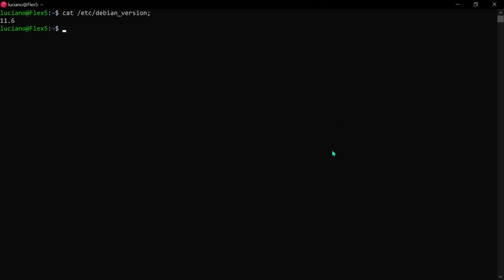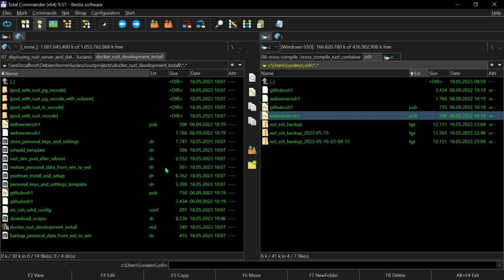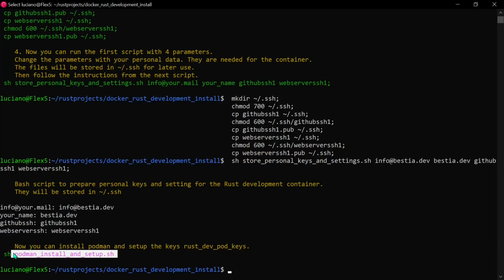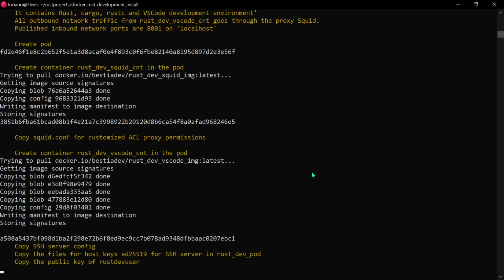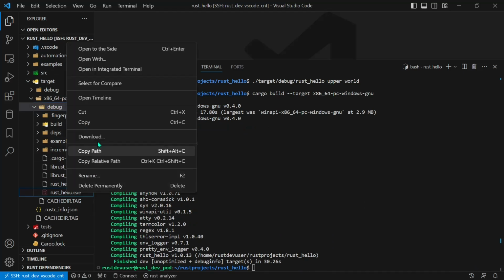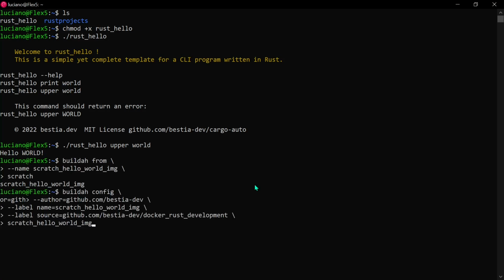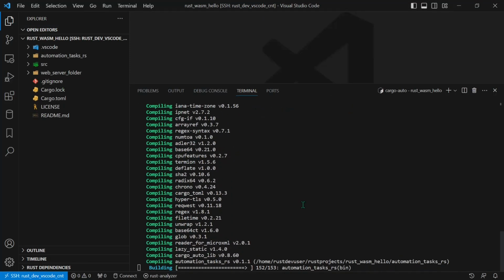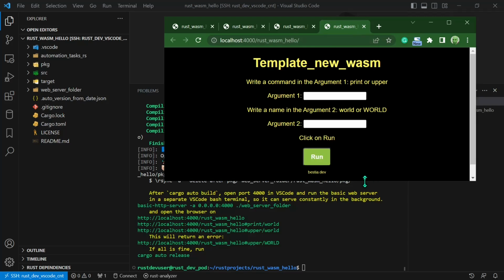09. Cross-compile Rust from containerized DE (2023-05)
Welcome to bestia.dev !
Learning Rust and Webassembly programming and having fun.
I just love programming.